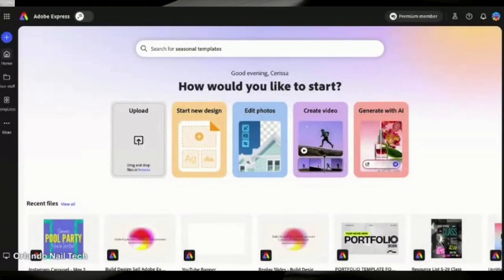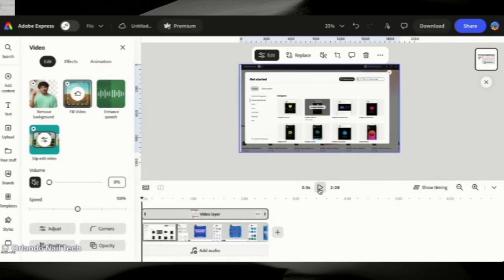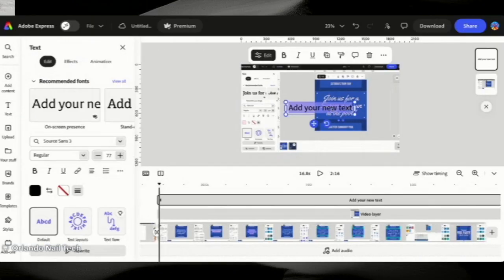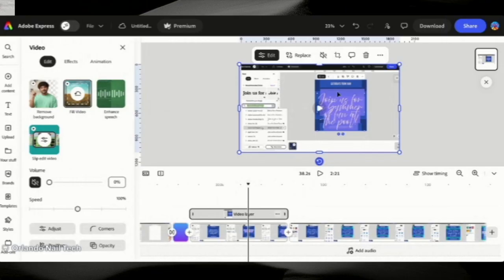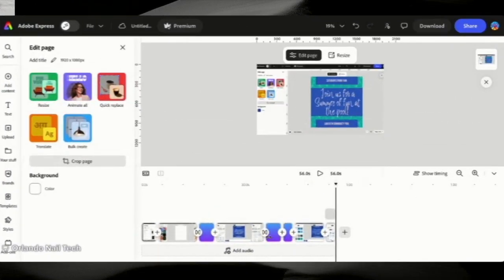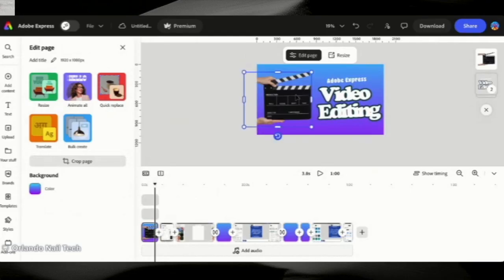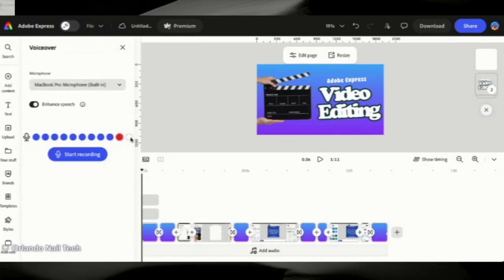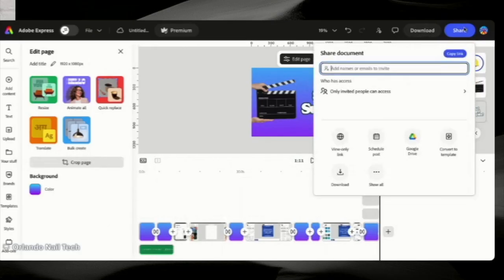Module 2: Video Editing in Adobe Express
Build, Design, Sell in Adobe Express for Creators & Entrepreneurs | Module 2

Goal: Build engaging short-form video content
Key Topics
* Basics of video storytelling and structure
* Editing clips, adding transitions, and text overlays
* Audio, captions, and branding elements
* Export settings for social platforms like YouTube and Instagram
Hands-On Activities
* Create a 30–60 second promotional video
* Add captions and brand elements to an existing clip
Knowledge Check
* 3-question quiz (not graded) to reinforce key concepts
Outcome
Learners create a polished short-form video ready for publishing

Hey! This helps me keep creating free content for you.